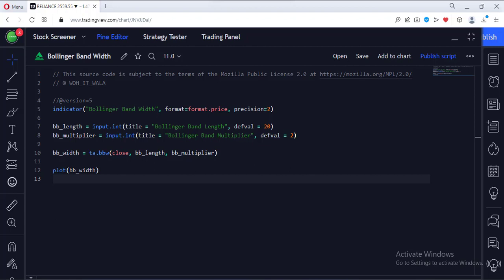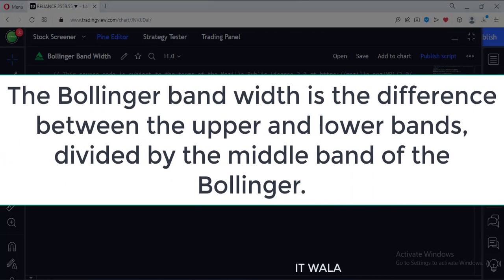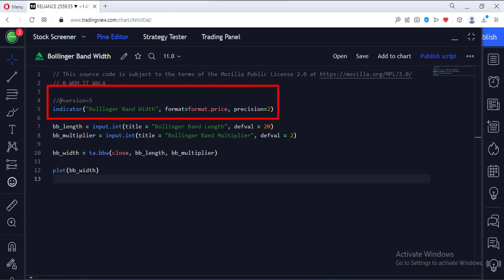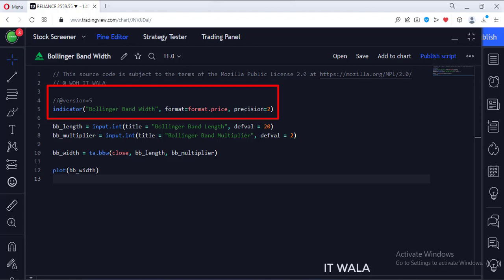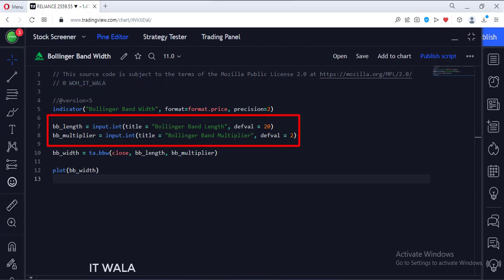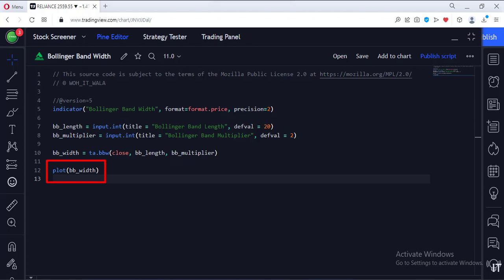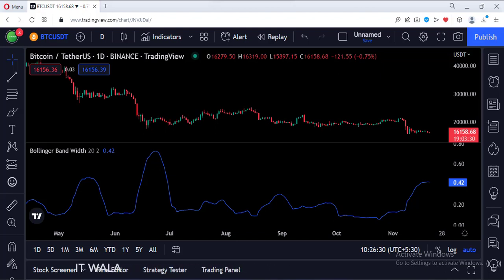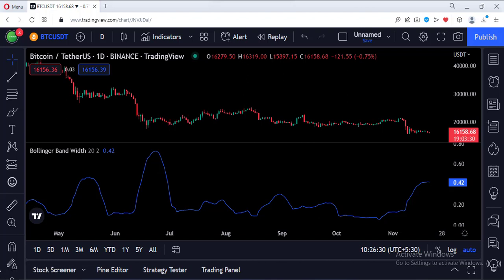TRADING VIEW--PINE SCRIPT: BOLLINGER BAND WIDTH || TUTORIAL